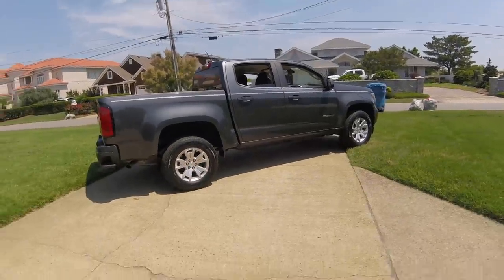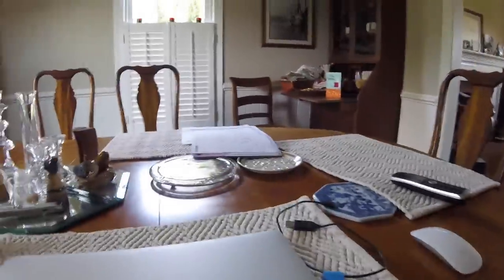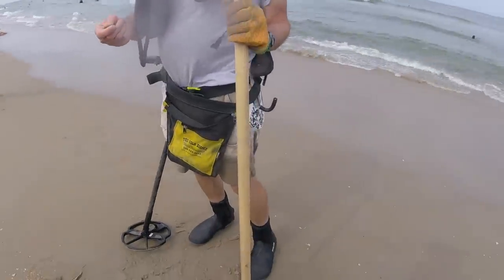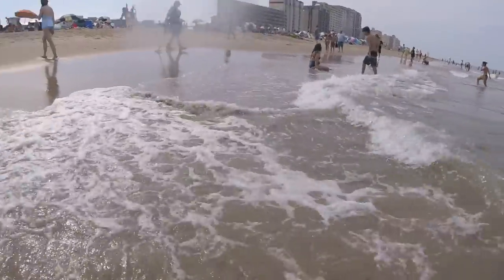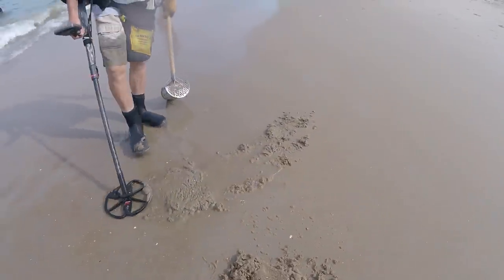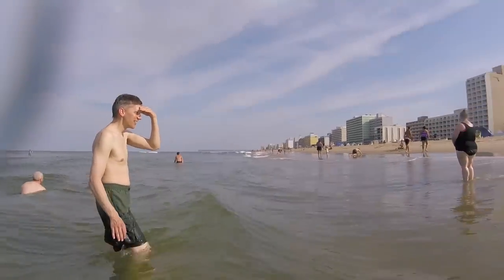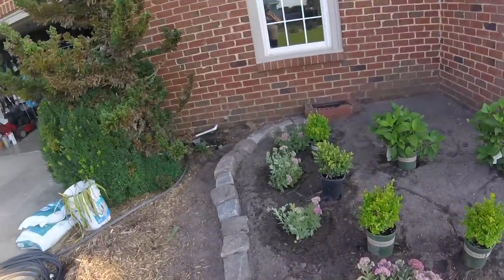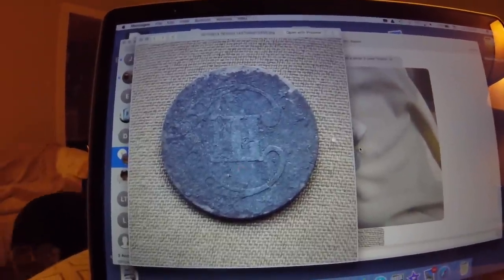GOLD RING IN HIS SCOOP - The land of Nada - BUT 6/13/17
Mr denny and i head to the land of nada for 5:30 lowtidw.  he had a great morning low tide spin at the crack of dawn.

mr beaver found a nice 3 cent piece hunting the river with steve the gigmaster.

yard work and a great dinner follows.

Please Visit my Knife Web Page for info.

GEAR I USE:
KNIFE STUFF
1 x 42" Kalamazoo  x 3
1 x 42" Viel
10" Eastwood Buffer - 2 speed
6" Baldor Buffer
Wicked Edge Knife Sharpener
Makita 4.5" angle grinder
3m Trizact sharpening belts